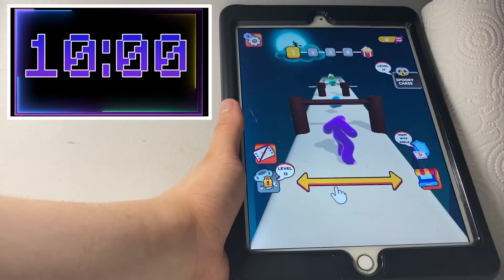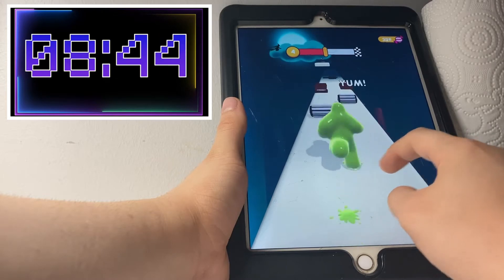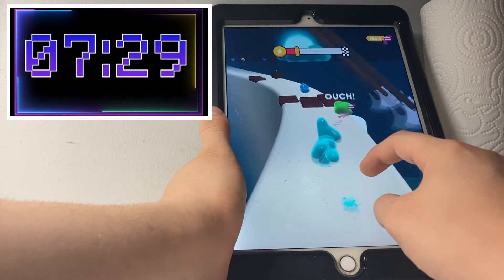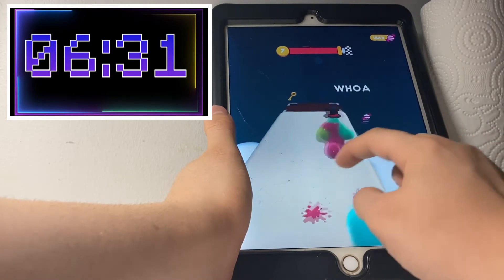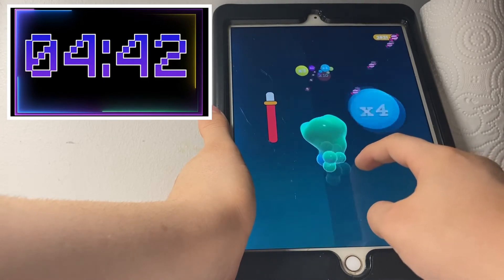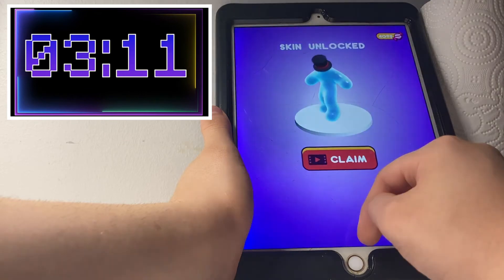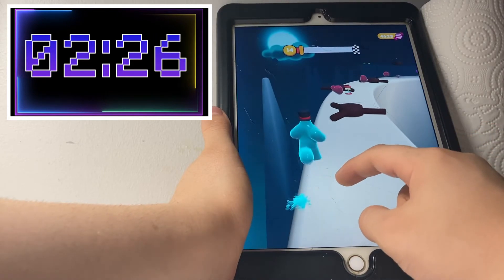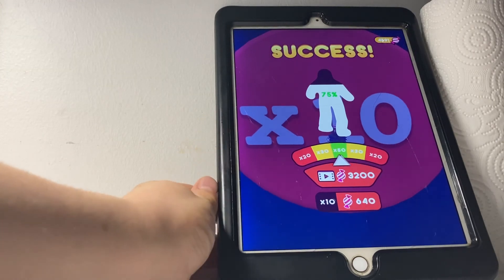Blob Runner 3D (Donner Challenge 9)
I have 10 minutes to beat 15 levels of Blob Runner 3D!